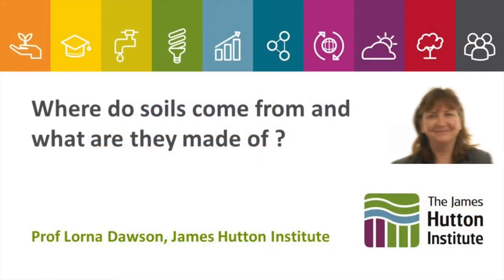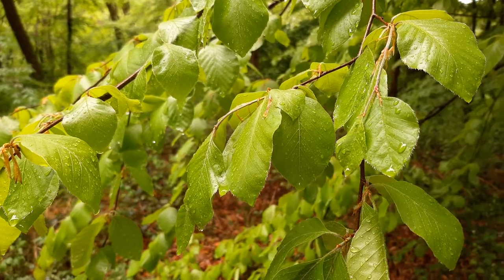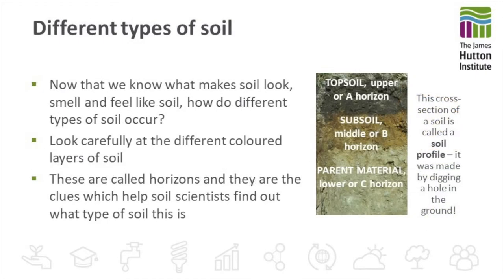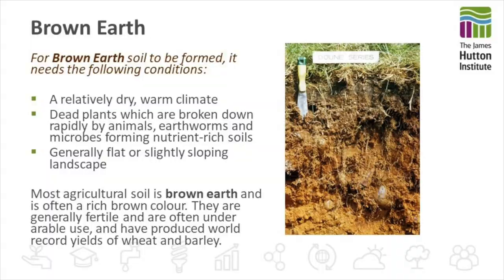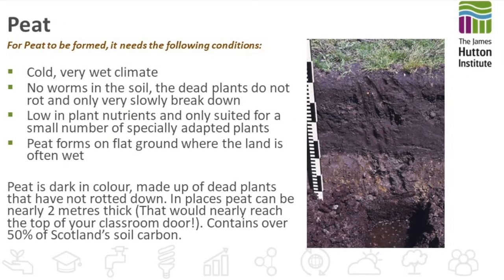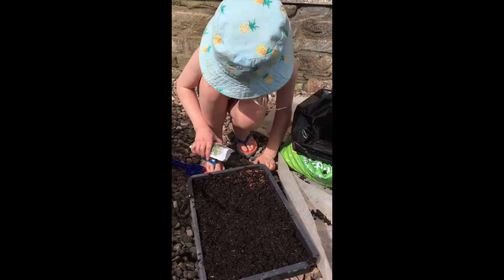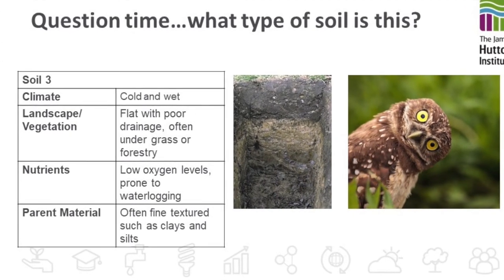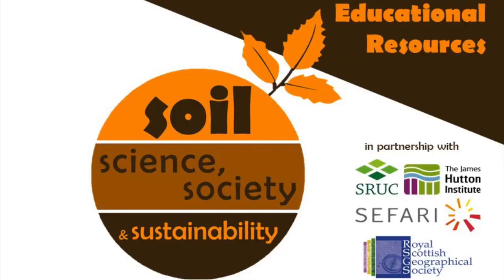Soil Secrets: Soils, Science, Society & Sustainability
Professor Lorna Dawson introduces where soils come from and what they are made of. Scottish learning level of P7, S1, S2. This forms part of 'Soil, Science, Society & Sustainability', an educational project produced in conjunction with the RSGS, The James Hutton Institute, SRUC, and SEFARI.